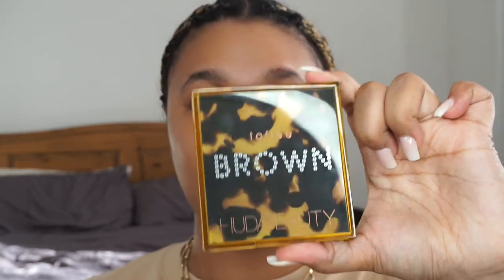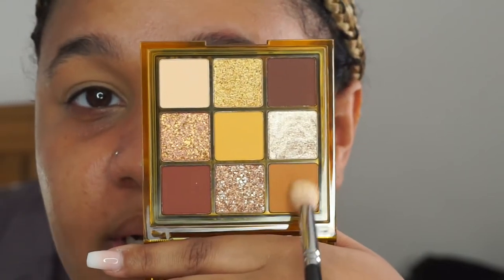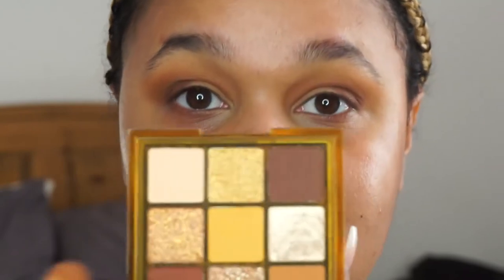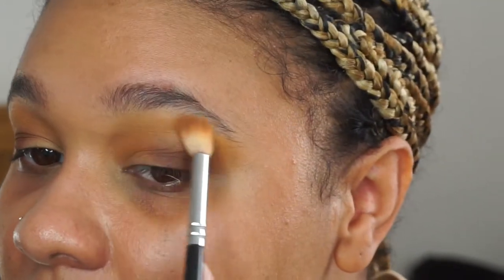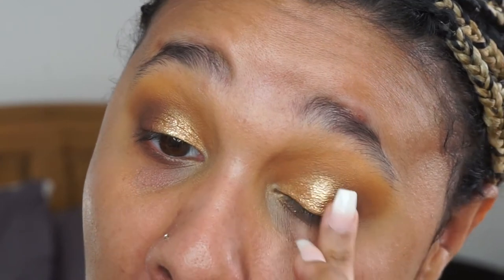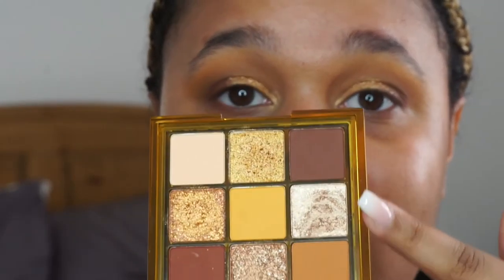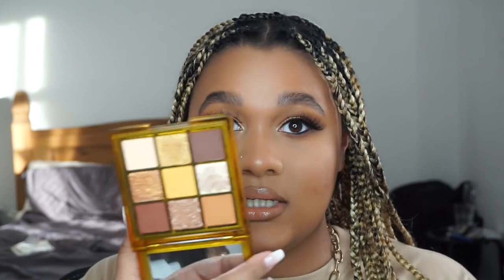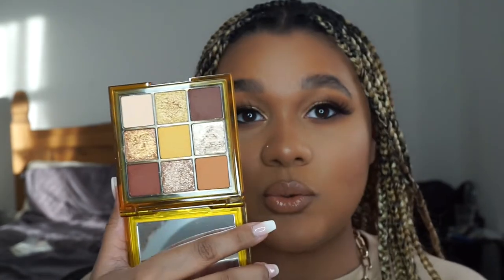HUDA BEAUTY TOFFEE BROWN OBSESSIONS PALETTE & POWER BULLET CREAM GLOW LIPSTICK! 💄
HUDA BEAUTY Power Bullet Cream Glow Bossy Browns lipstick (Rajah)

My shade references:
MAC NC44 / NC45 in the summer
HUDA BEAUTY FauxFilter Luminous Matte 420G TOFFEE/ 430N GINGERBREAD in the summer
Fenty Soft Matte 360/ 370 in summer
NARS Radiant Longwear Tahoe / Cadiz in summer